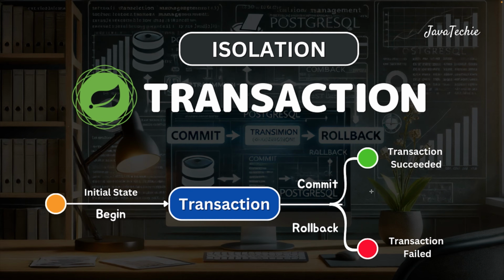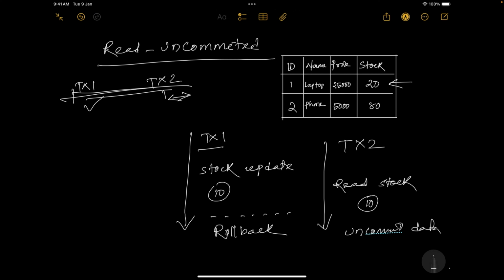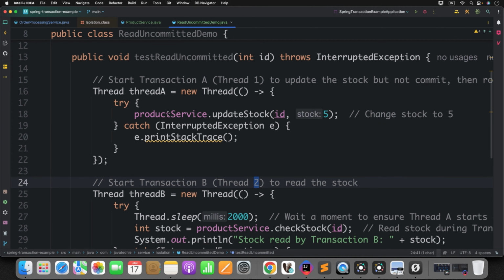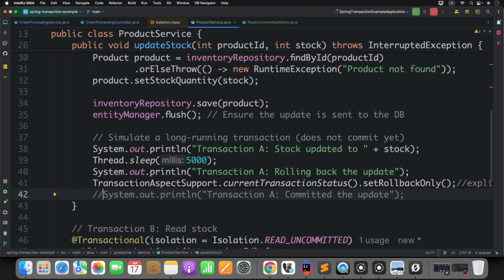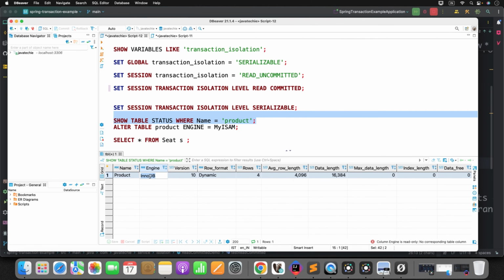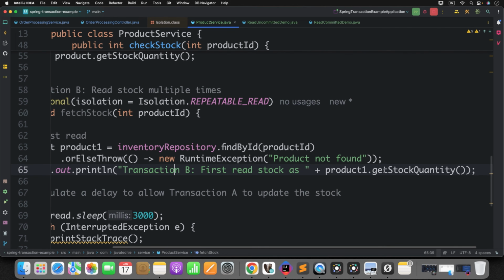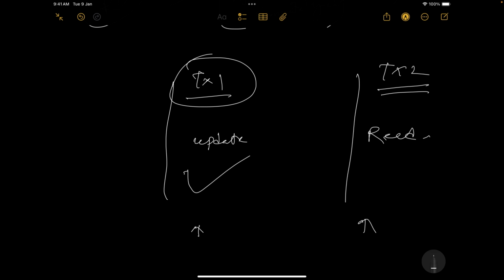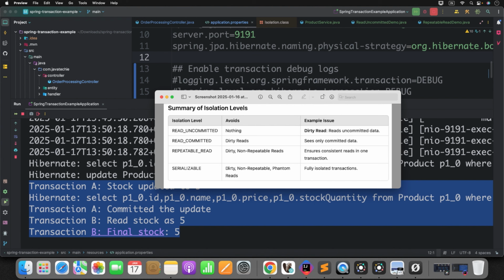Spring Boot Transaction Isolation Explained | Real-Time Hands-On Example | ‪@Javatechie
👉 In this tutorial, we’ll break down all the different Isolation levels and understand them with practical example . Don’t worry—this is not just theory rather We’ll analyze and demonstrate each Isolation type in action !

What You Will Learn:

👉 What is Isolation?
👉 Types of Isolation ?
👉 When to use  ?
👉 Hands-On Realtime example on Isolation